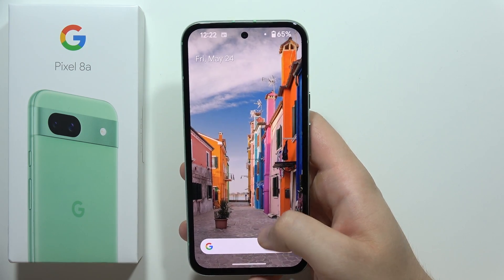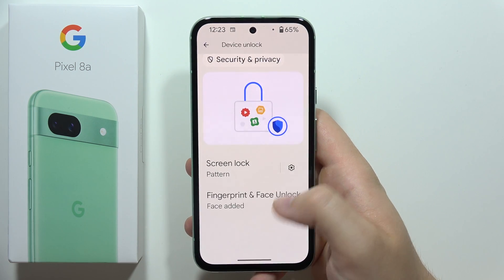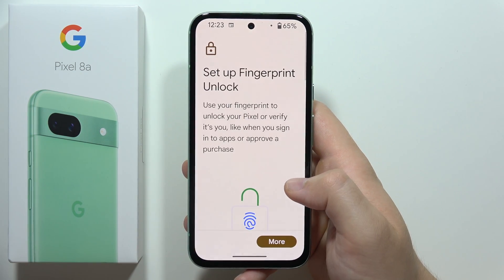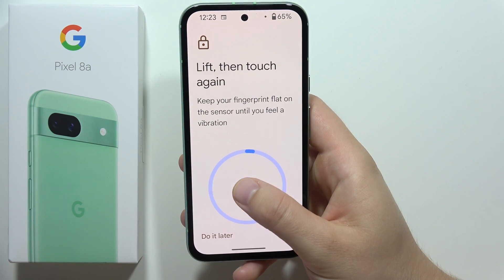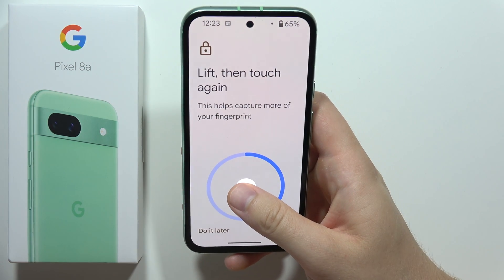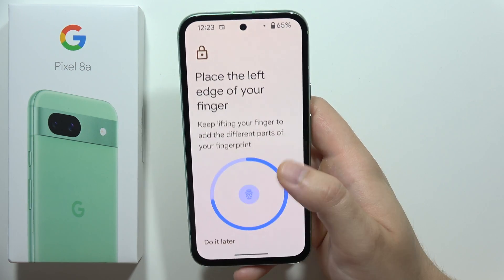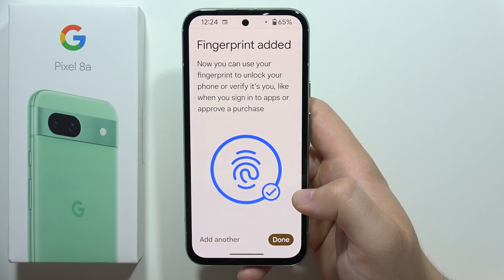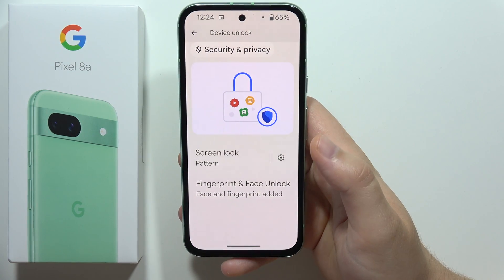Pixel 8a: Add Fingerprint - Set Up Fingerprint Unlock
For a faster and more secure way to unlock your Pixel 8a, fingerprint unlock is the answer! This video will show you a step-by-step guide on adding your fingerprint and setting it up for effortless unlocking. No more remembering complex passwords or PINs – just a simple tap with your finger is all it takes!  Follow along to learn how to add a fingerprint and unlock your Pixel 8a in a flash.

Add fingerprint Pixel 8a
Set up fingerprint unlock Pixel 8a
Pixel 8a fingerprint sensor
Unlock Pixel 8a with fingerprint